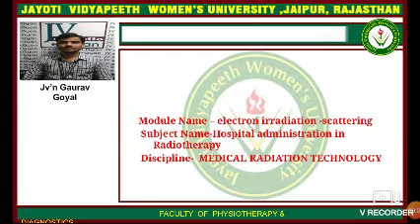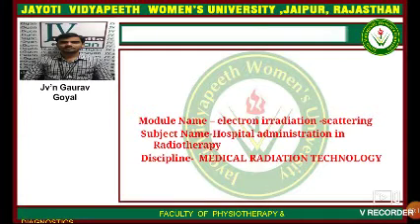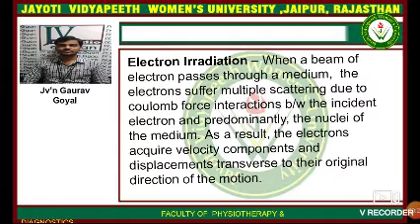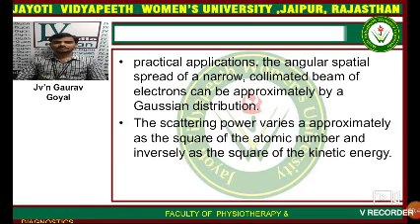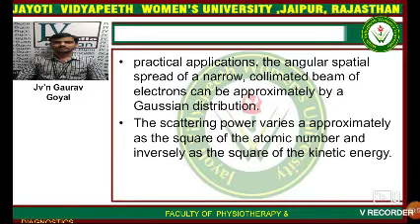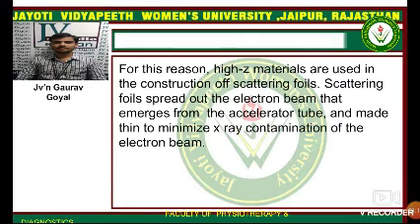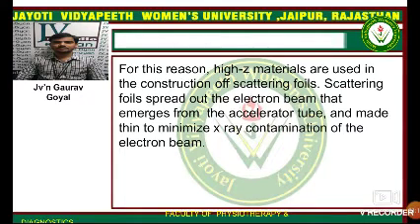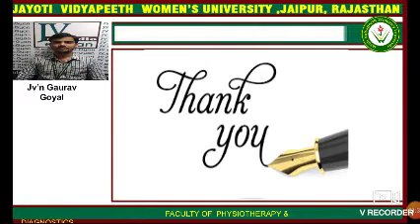Electron Irradiation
Namaste # JVWU